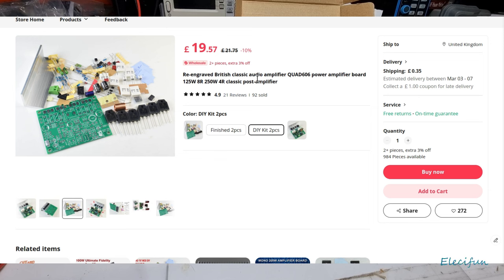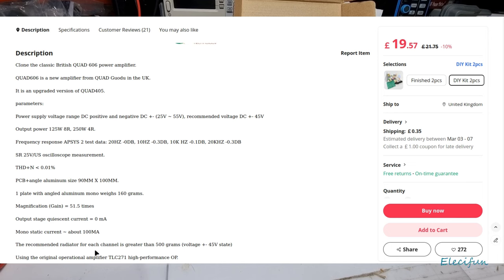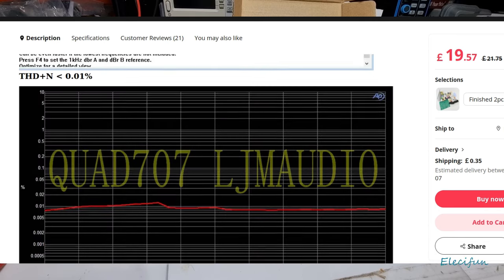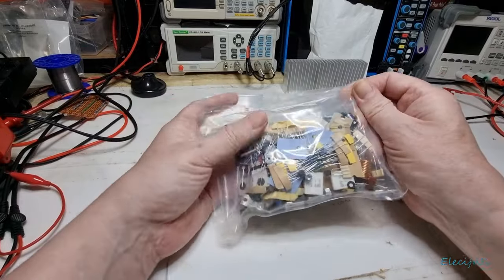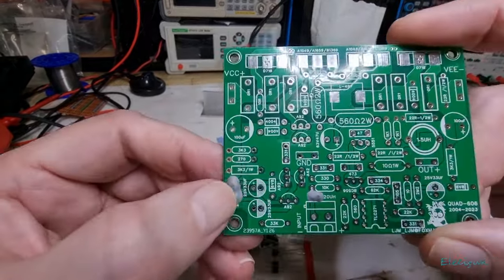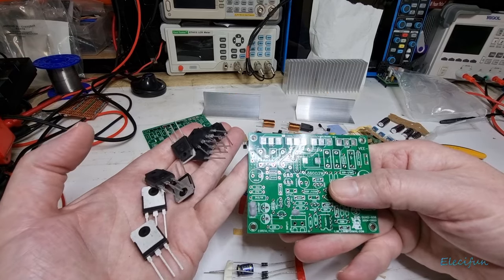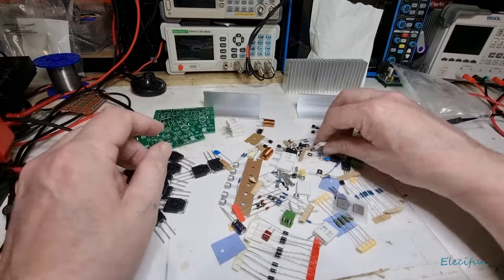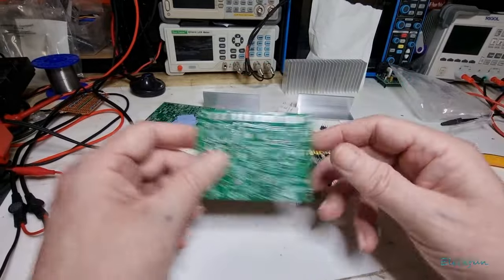QUAD 606 Amp Kit Aliexpress Unboxing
Taking a look at the QUAD 606 amplifier kit (credited as the upgrade of the QUAD 405) from Aliexpress
Unboxing and website view.

Please be patient I had just woke and found the kit. Still drinking morning tea while making this video. Building later today.